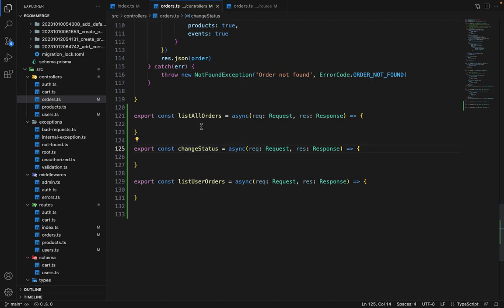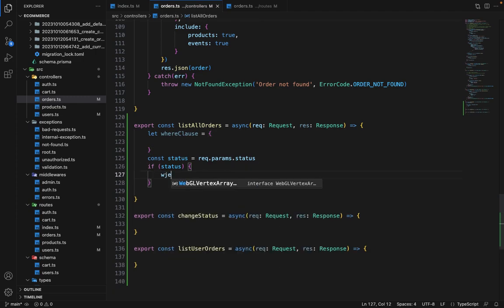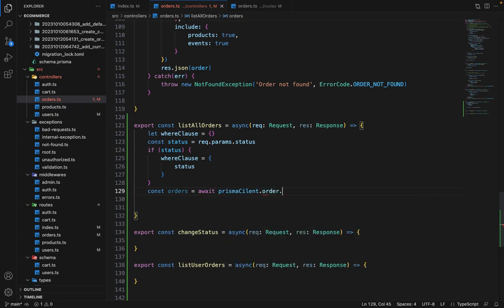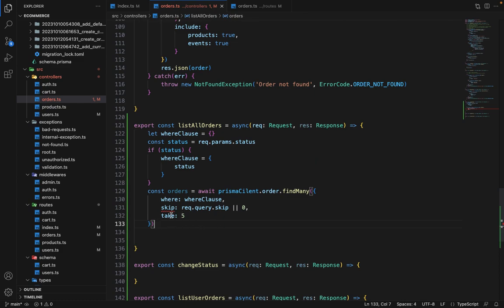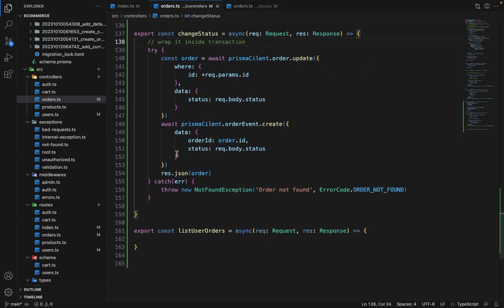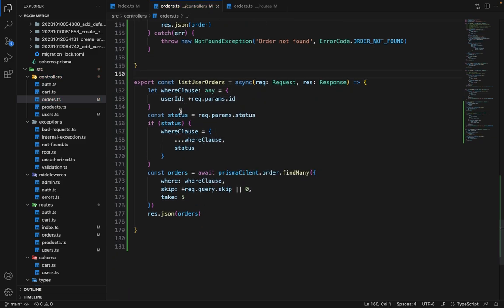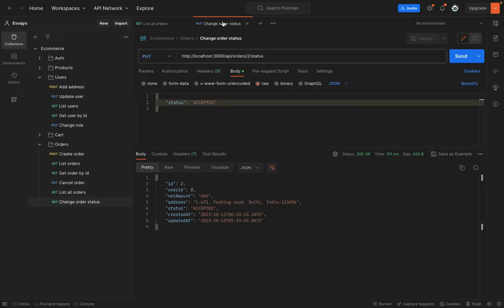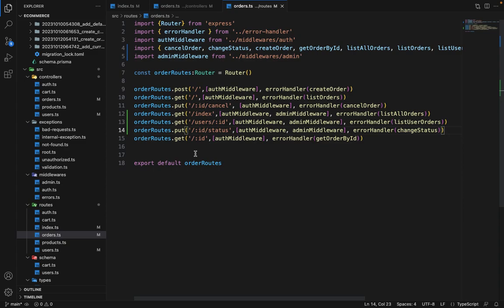Woking on admin functionality for Orders in E-Commerce | NodeJS and Prisma ORM